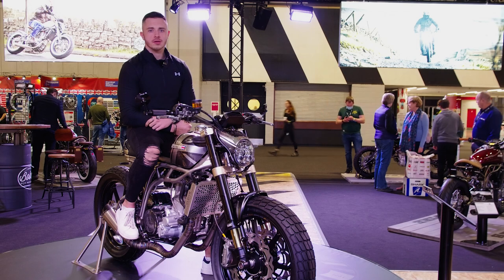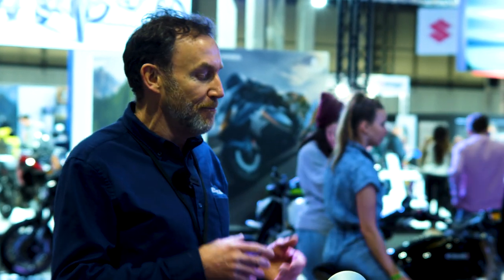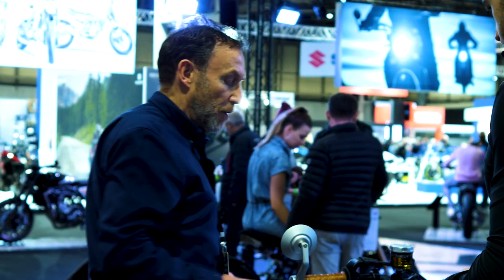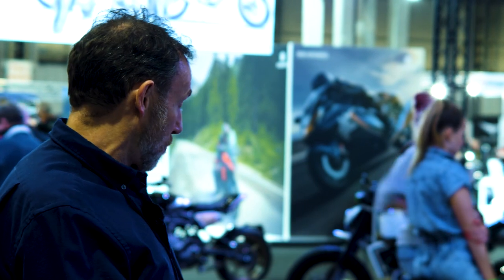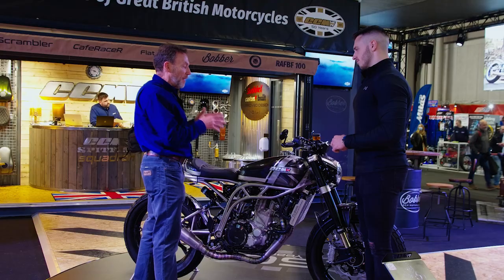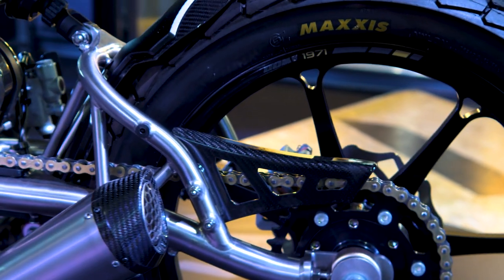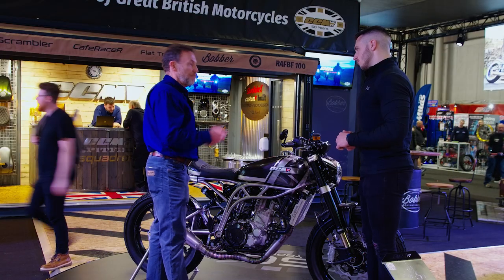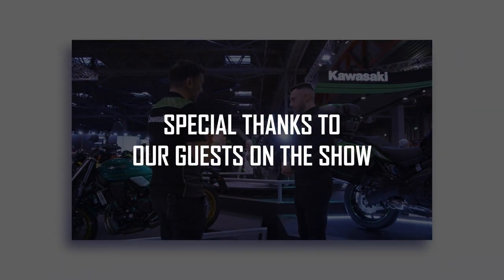WHAT'S NEW FOR '22 - Ep.2 CCM MOTORCYCLES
Welcome to another episode of our new series 'What's New for 22'.
In today's episode we speak to John Drogan from the iconic British Brand; CCM Motorcycles as they showcase their new release as well as a beautiful working concept which they will be looking to build.